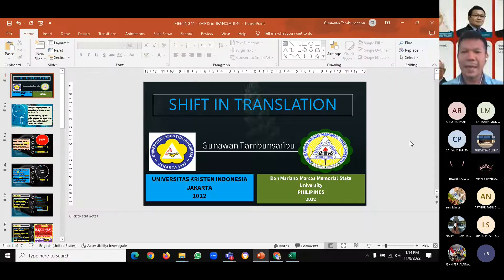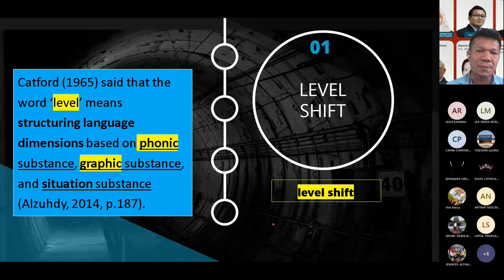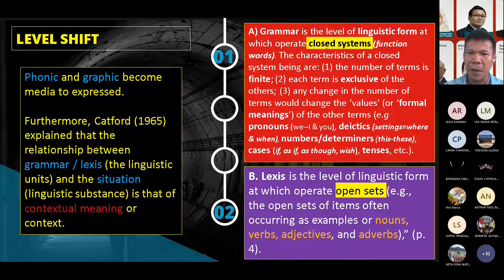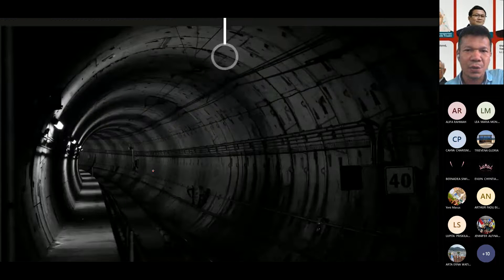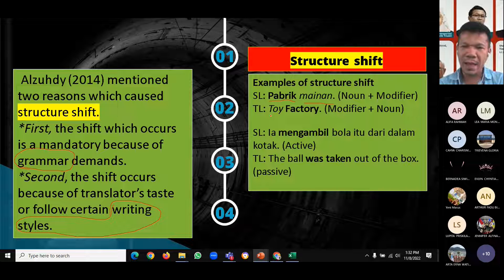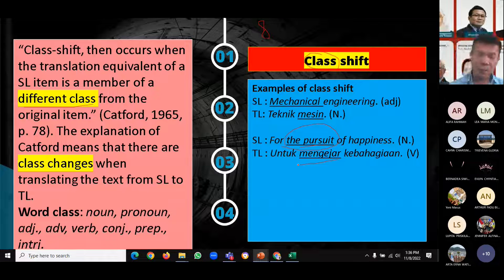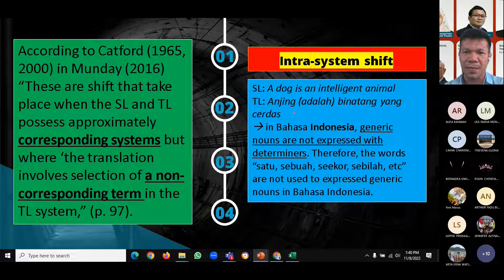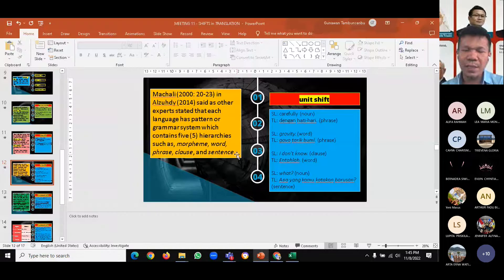PERGESERAN MAKNA (SHIFT) penerjemahan ~ TRANSLATION SHIFT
INTRODUCTION
It's a big pleasure to know you all.
I am Gunawan Tambunsaribu. You can call me "Gun".
I am a content creator specifically for Indonesian people who are interested to learn English from basic knowledge. I also teach Indonesian language for those who want to learn Bahasa Indonesia.

Please leave any comments or you can suggest any bright ideas to me for further improvements related to the videos I have uploaded on my YouTube page.

1. Instagram: @tambunsaribugunawan
3. Twitter: @tamsargunawan
4. Blogspot: GUNAWANTAMBUNSARIBU'S BLOG

I do appreciate it if you can leave critics, comments, and likes to the videos you are watching on this channel.

My warmth regard,
Gunawan Tambunsaribu